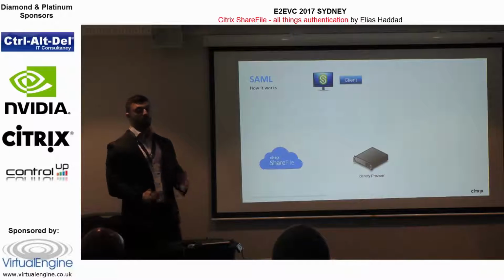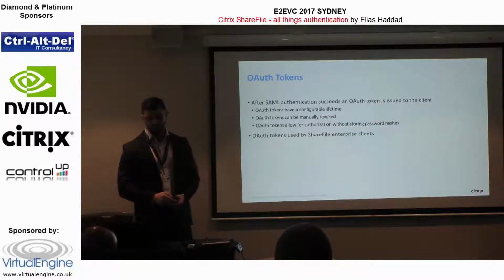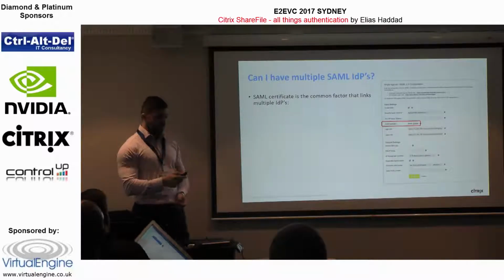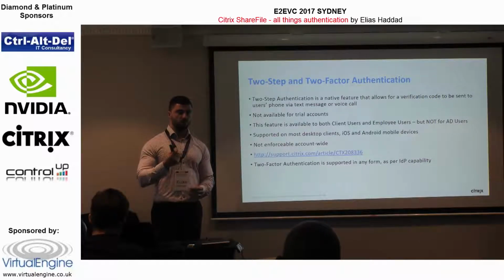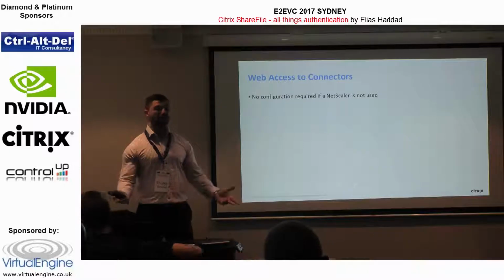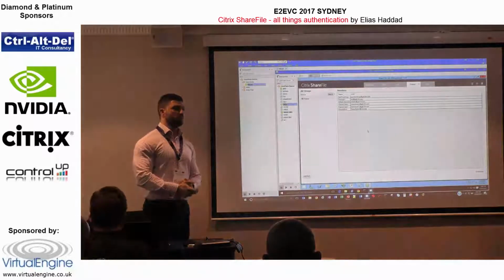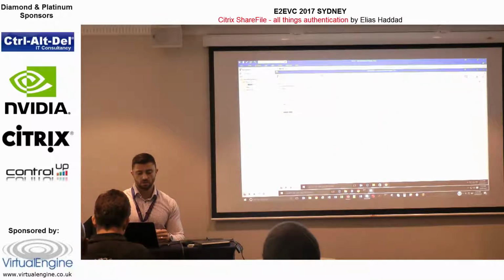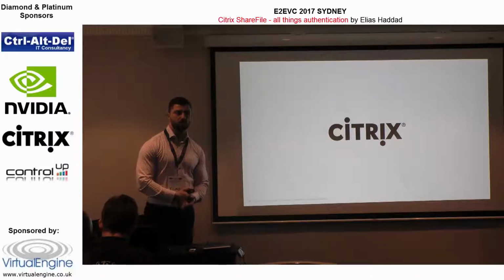Citrix ShareFIle - all things authentication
Session from @E2EVC 2017 Sydney. For slides, additional info etc please contact the presenter directly on Twitter. For best video and sound quality do visit the event!